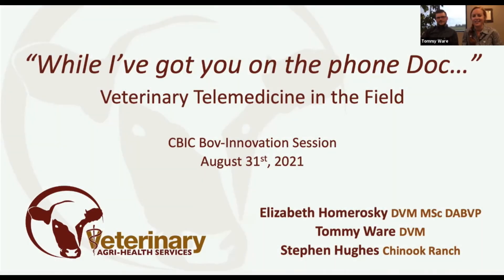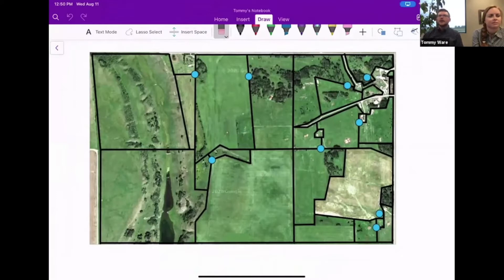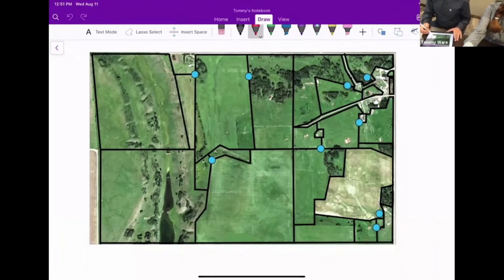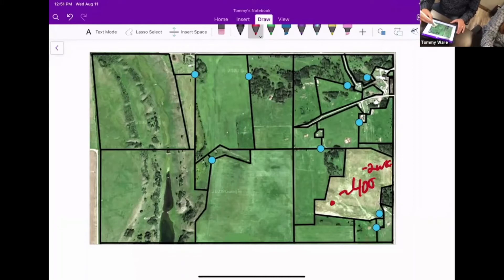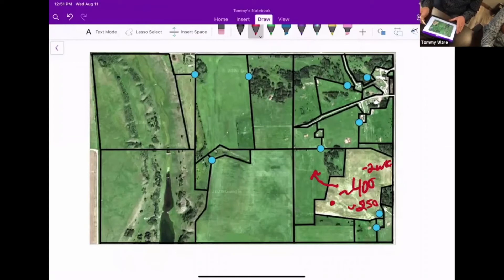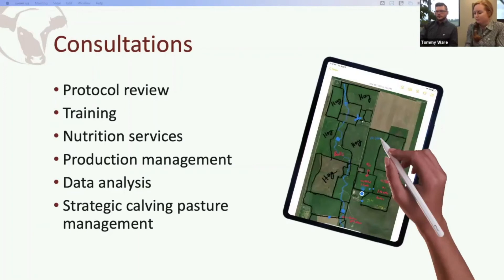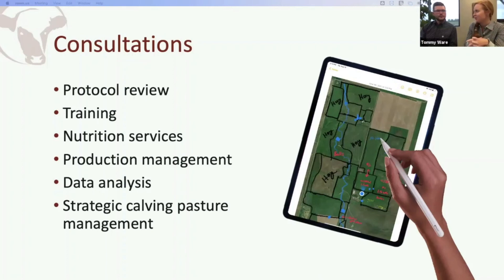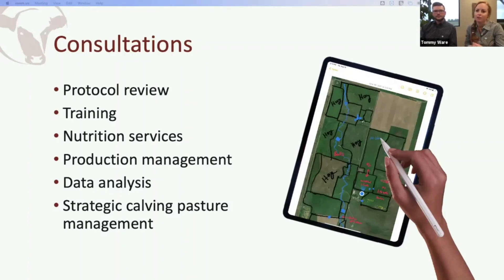How to simplify planning for strategic calving pasture management using available technology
In this clip from BovInnovation held during the virtual Canadian Beef Industry Conference in 2021, Dr. Tommy Ware and Dr. Elizabeth Homerosky make planning for strategic calving management (Sandhills Calving Management) simpler with an iPad and Google Satellite imaging. Planning your calving pasture moves can reduce scours outbreaks and improve the overall health of the herd.

🎬 VIDEO GUIDE:
0:00 Title and introduction
0:19 Using Google Satellite images to plan calving pasture movement
0:52 Frequency of moving pregnant cows (every 2-weeks)
2:08 Separating cow-calf pairs effectively to reduce disease transmission

🍁 Find more tips for Sandhills Calving Management on the BCRC Blog